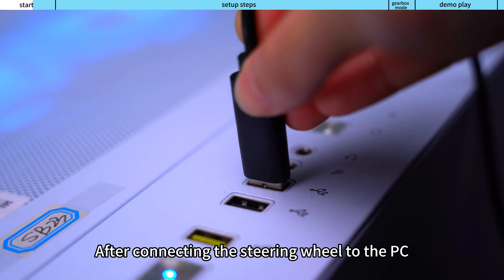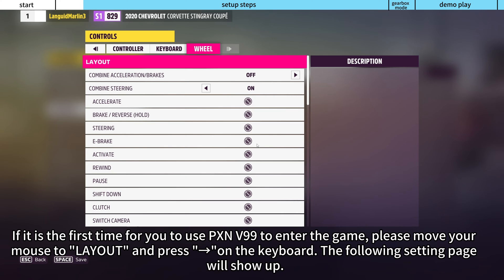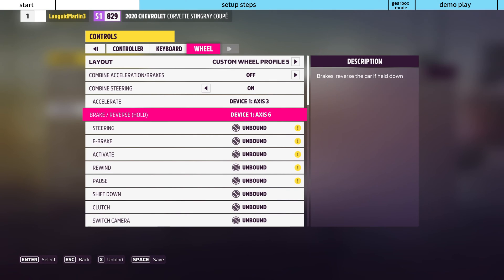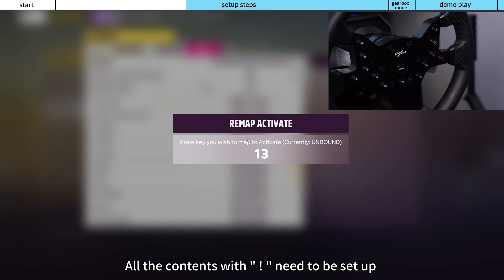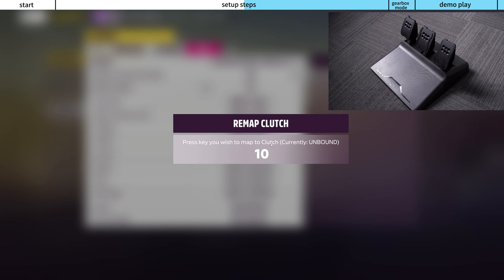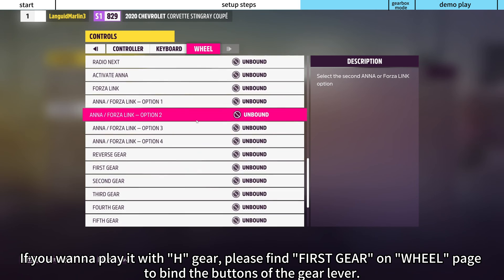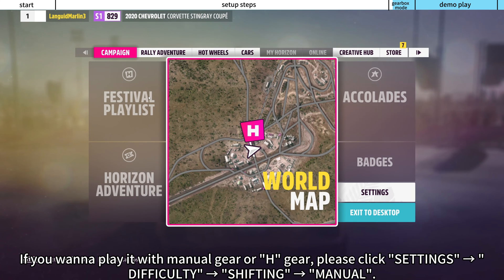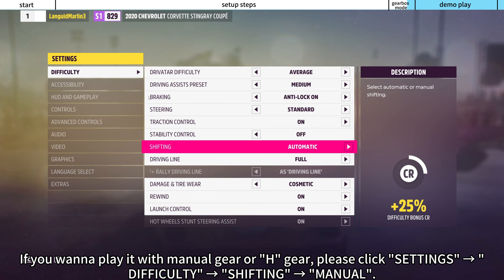PXN V99 Gaming Steering Wheel & PC Forza Horizon 5 Setup Tutorial